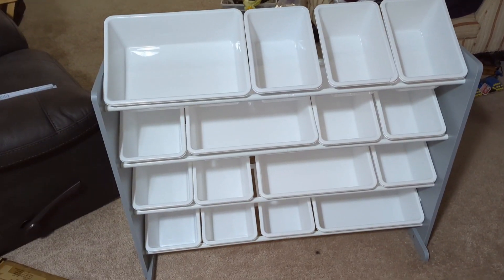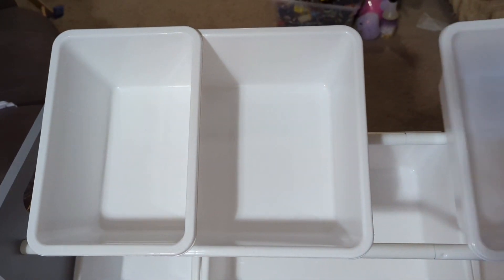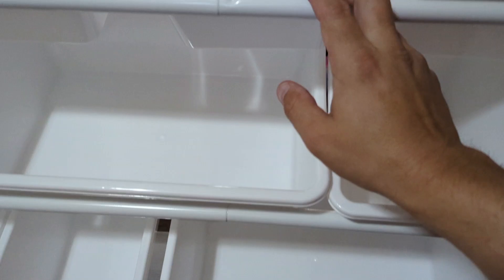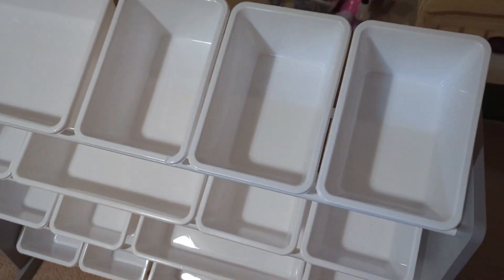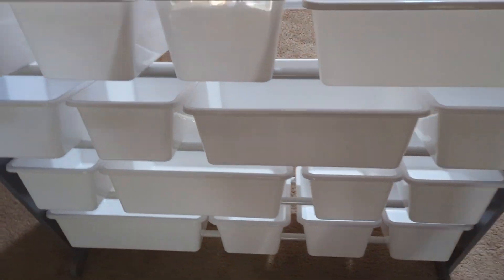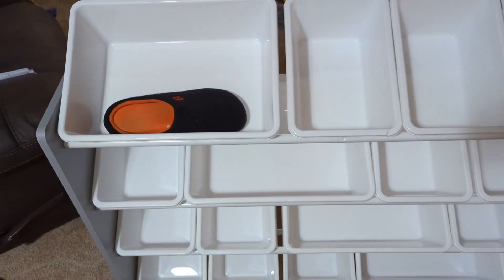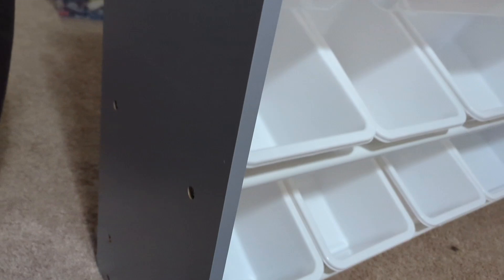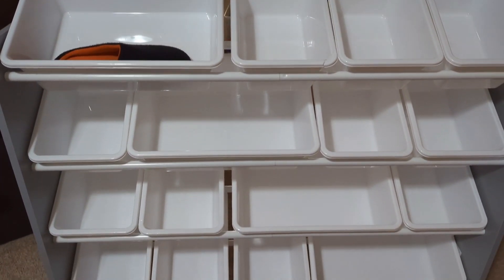Best Toy Organizer Review: Easy Setup, Clutter-Free Fix for Kids' Rooms!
In this video, I review the Humble Crew Supersized Toy Organizer, which has been a total game-changer for organizing my son’s toys! I’ll walk you through how easy it was to assemble (it only took me 20 minutes!) and why I love the different-sized bins for storing everything from small action figures to large stuffed animals.

If you’re tired of stepping on toys every day and want a simple, stylish way to keep your child’s room organized, this toy organizer might be the perfect solution for you. Watch to see how it transformed my son’s room from cluttered chaos to clutter-free!

16-bin Toy Organizer (product link)

12- bin Toy Orginizer

My Storefront